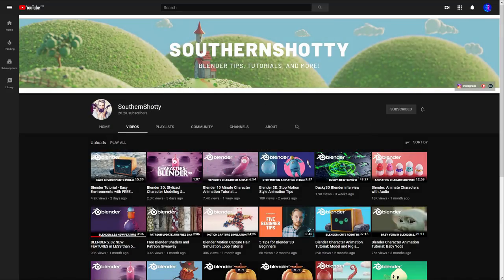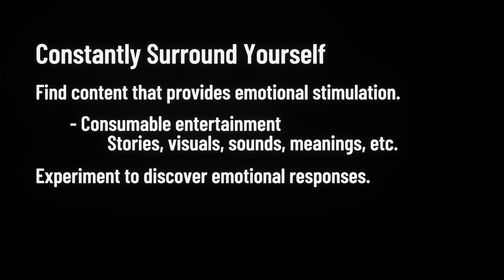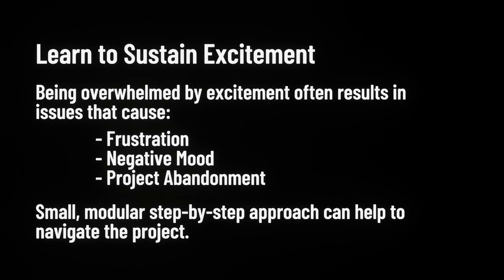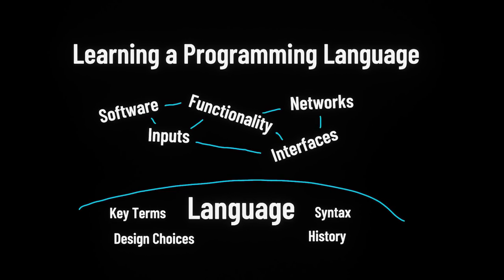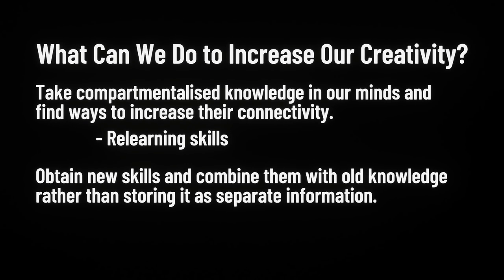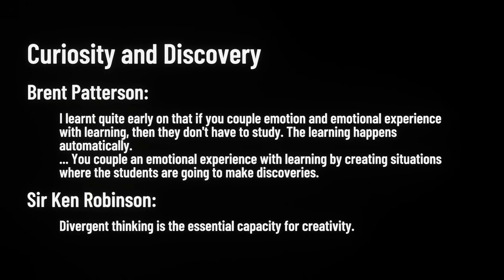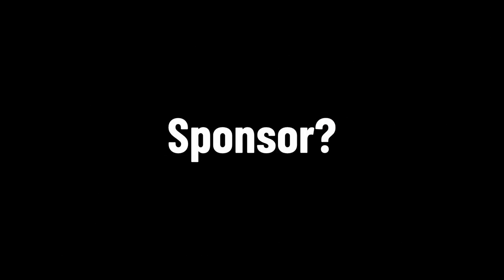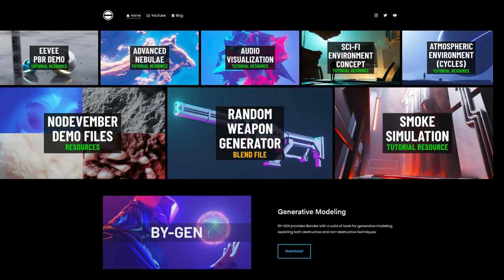How to Avoid Creative Blocks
Discussing the nature of creative blocks and potential ways to avoid them through a smarter approach to learning.